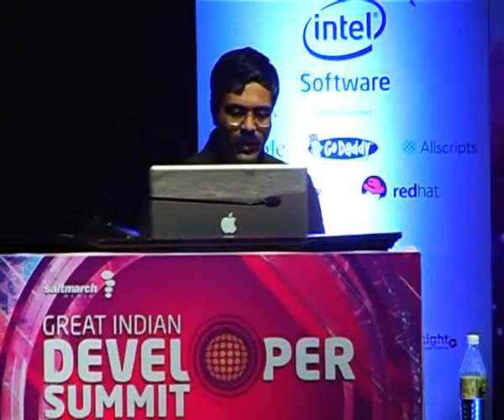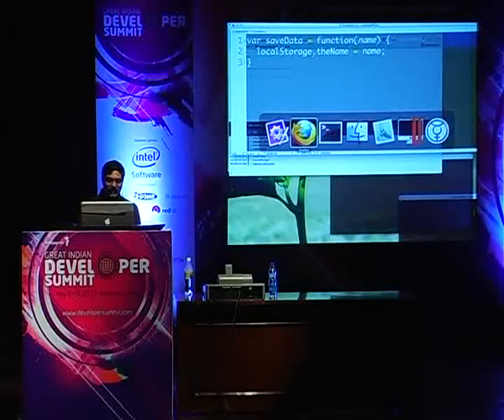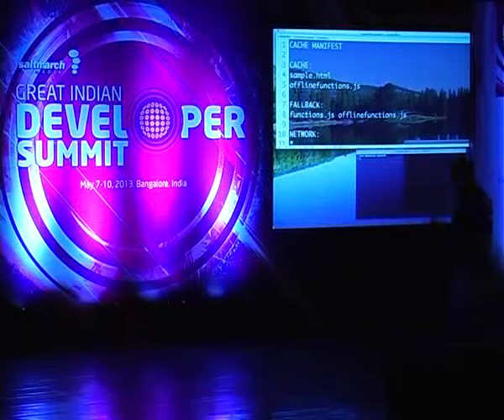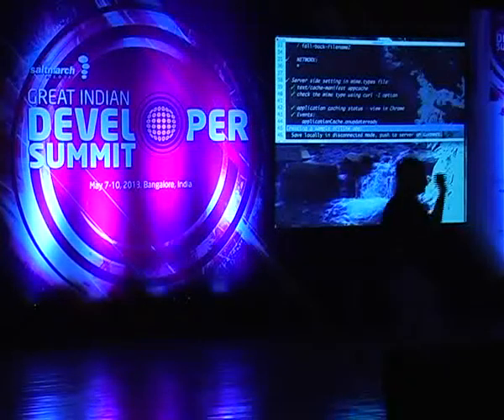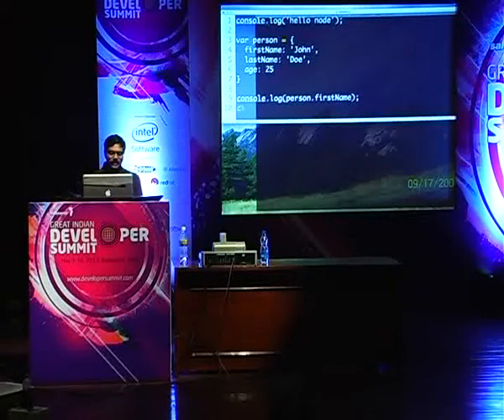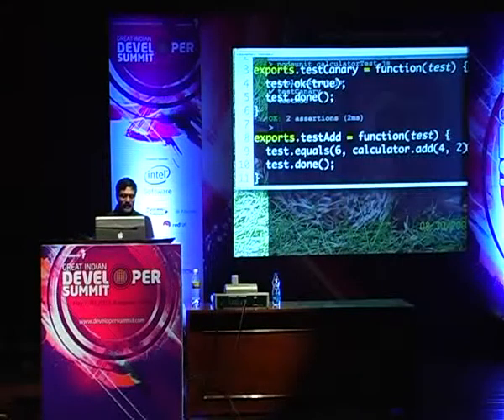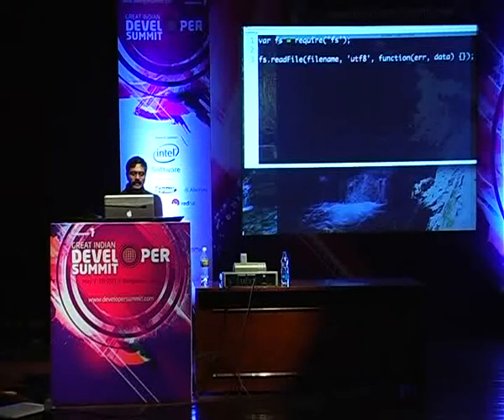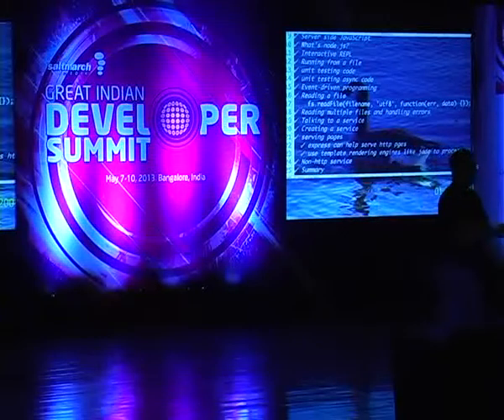Developing Offline Applications with HTML 5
Mobile devices are gaining popularity but the diversity of these devices poses a challenge for development. HTML 5 promises to bring a consistent API to program the client side for both desktop and diverse mobile devices. One additional challenge with mobile devices is network connectivity, or the lack of it. Mobile devices are often taken into remote areas with low or no connectivity. While a native app can run on the device anytime, a web based application by default depends on having connectivity, unless of course we use the offline capabilities of HTML 5. Come to this presentation to learn how to create applications that can switch seamlessly between connected and offline mode. Learn about offline options, configurations, local storage and how to program all of that, in this highly interactive, live coding session.